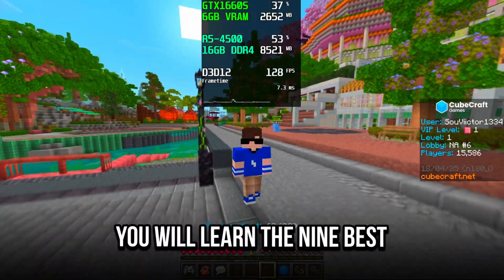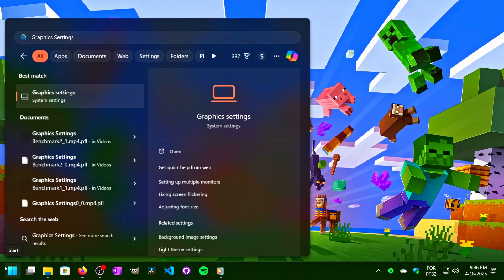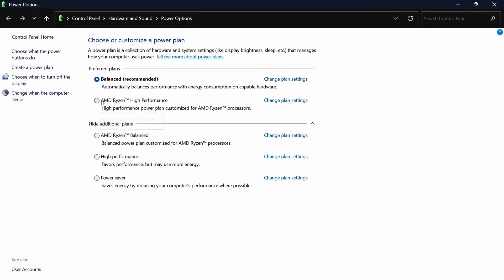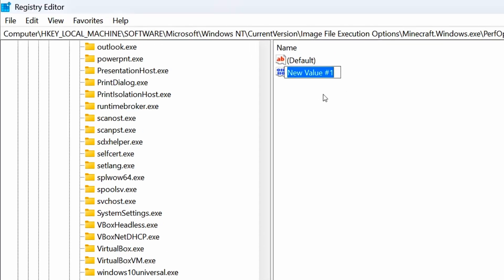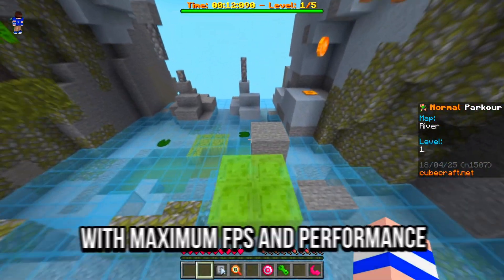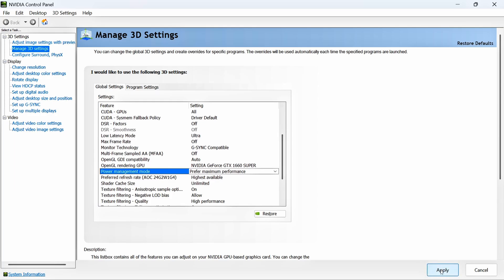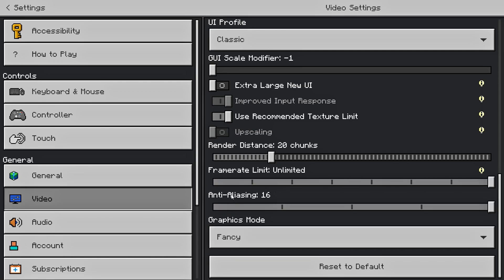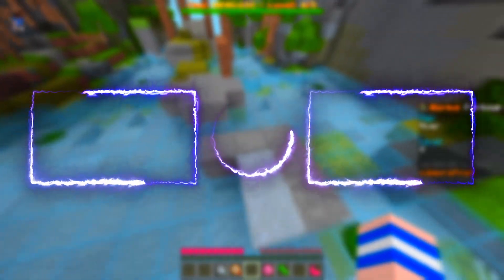MINECRAFT: BEST OPTIMIZATION METHODS TO BOOST FPS AND PERFORMANCE | Run Minecraft Without FPS Issues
Learn the nine best optimization methods for Minecraft to make the game faster, get more FPS and performance, and fix FPS drops and stuttering issues.

In the first method, you will disable fullscreen optimizations in Minecraft, because this feature can cause FPS drops, affect stability, and cause stuttering on some computers.
In the second method, you will enable optimized graphics settings and set the high-performance GPU preference for Minecraft, to make your graphics card dedicate maximum power and performance for the game.
In the third method, you will set the high-performance power plan for Minecraft, because by default Windows comes with the “Balanced” power plan enabled, and this power plan will make your PC use less power for energy efficiency, but to make your PC use its maximum power, you need to set the high-performance power plan.
In the fourth method, you will create a DWORD value in regedit, to make the Minecraft process run at high priority permanently. This will cause Windows to dedicate more hardware resources to Minecraft and can increase FPS and fix FPS drops and stutters.
In the fifth method, you will enable the Windows game mode for Minecraft, this will make Windows focus on gaming performance while you are playing.
In the sixth method, you will optimize the drive where Minecraft is installed, to avoid corrupted files and make loading game assets faster.
In the seventh method, you will optimize the NVIDIA graphics settings for Minecraft, to make your graphics card run Minecraft with maximum FPS and performance.
In the eighth method, you will check the integrity of Windows system files and fix them if there are any issues, because corrupted system files can affect Minecraft’s performance and make you lose FPS.
In the nineth method, you will change the Minecraft graphics settings, to set the most optimized graphics settings for your computer, to make the game run smoother.

⚙️ Video Recording: OBS Studio
⚙️ Audio Editing and Recording: Audacity
⚙️ Video Editing: DaVinci Resolve

🕑 Chapters of this video:
0:00 - How to Boost FPS and Fix Performance Issues in Minecraft
0:15 - 1st Method: Disabling Fullscreen Optimizations in Minecraft
1:19 - 2nd Method: Setting High-Performance GPU Preference for Minecraft
2:22 - 3rd Method: Setting the High-Performance Power Plan for Minecraft
3:37 - 4th Method: Setting High-Priority for the Minecraft Process
5:19 - 5th Method: Enabling Windows Game Mode for Minecraft
5:43 - 6th Method: Optimizing your Hard Disk Drive (HDD) or Solid-State Drive (SSD)
6:23 - 7th Method: Optimizing NVIDIA Graphics Settings for Minecraft
7:22 - 8th Method: Checking the Integrity and Fixing the System Files
8:46 - 9th Method: Optimizing In-Game Minecraft Graphics Settings
11:15 - More Videos About Game Optimization